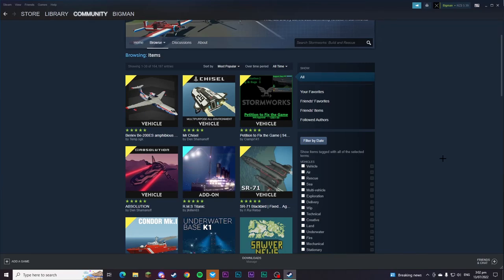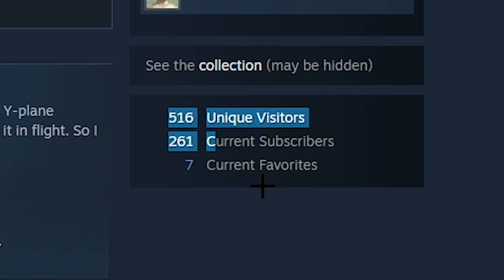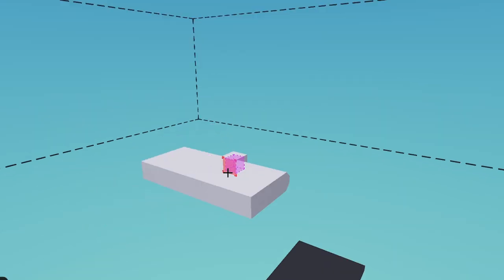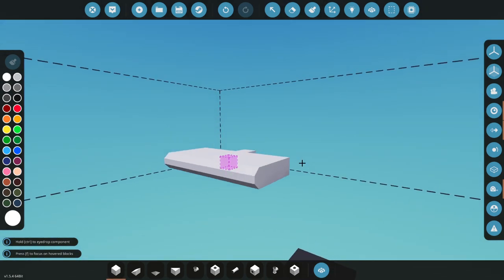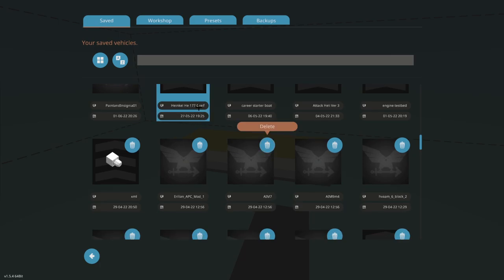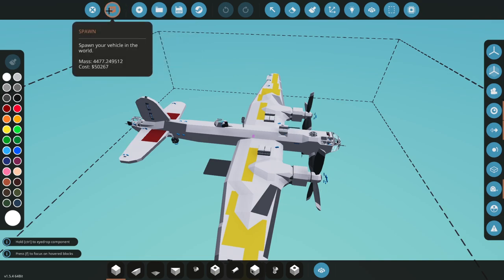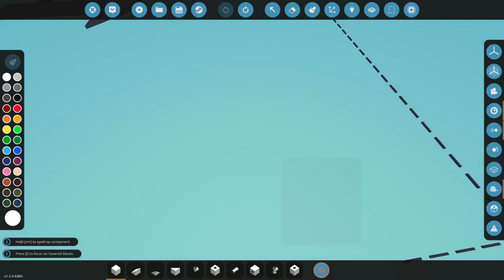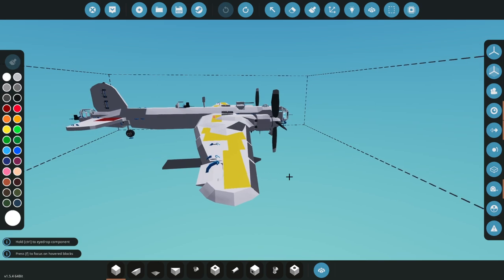The Most Useful Creation In Stormworks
i apologize about everyone's ears

Chapters:
0:00 Me Complaining
0:30 My Reasoning
3:02 Thank You Thales
3:19 Vibe With The Cat